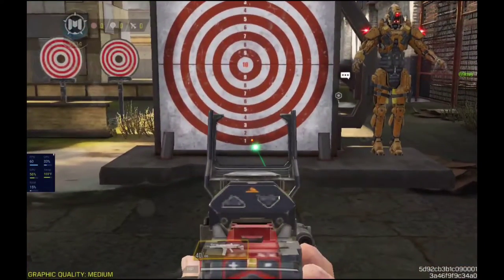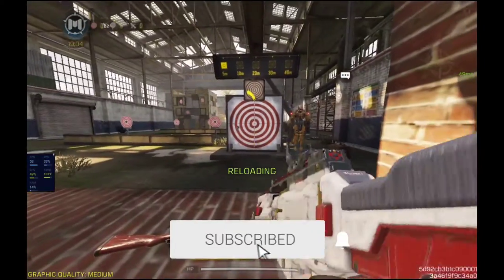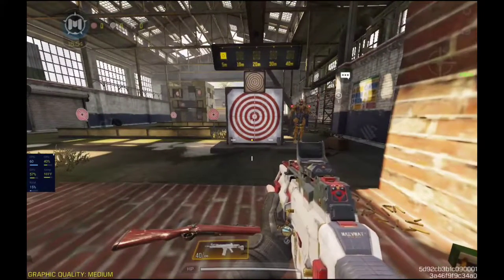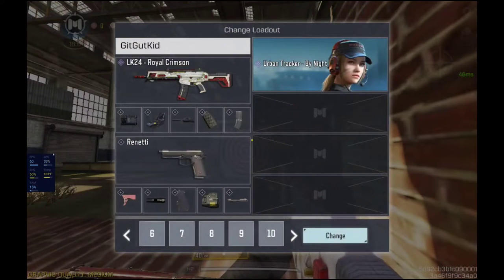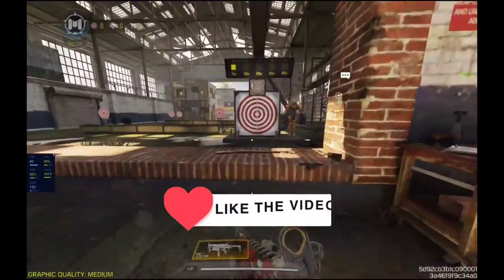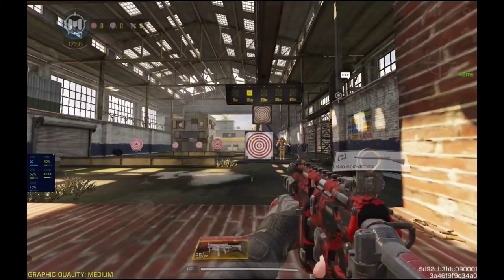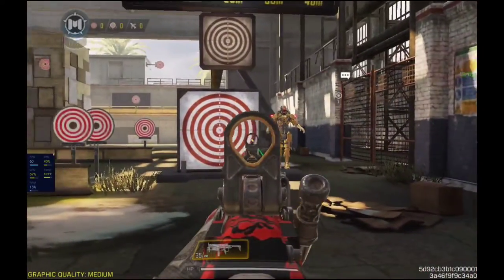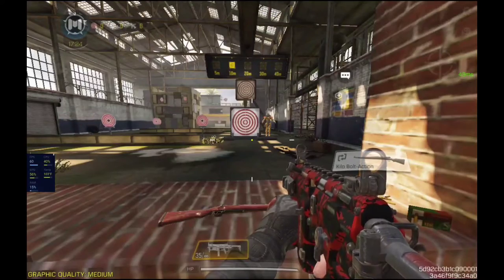How To Master Zero Recoil In Codm